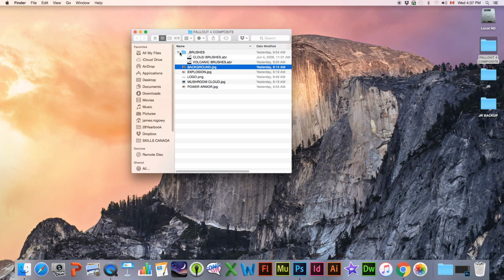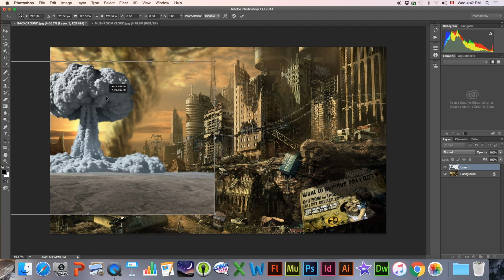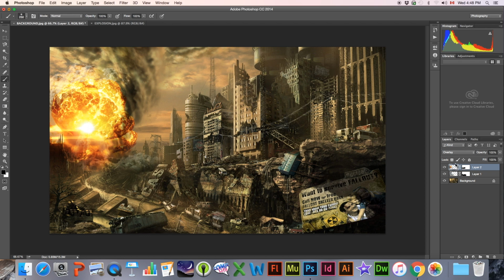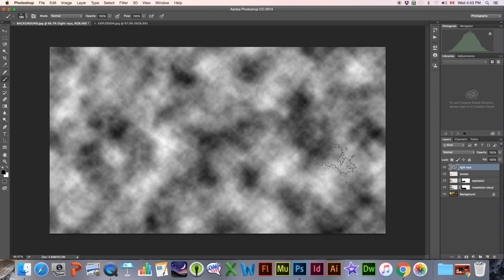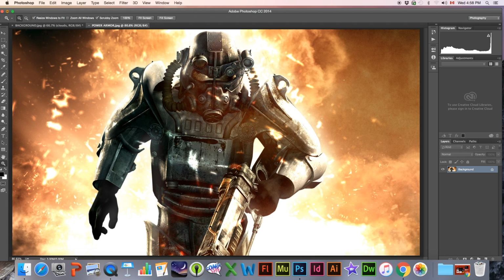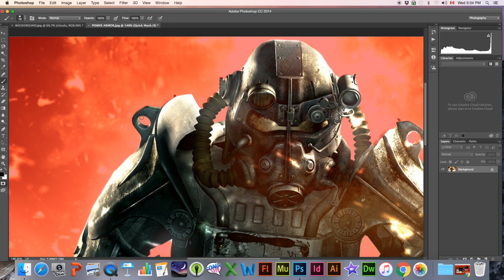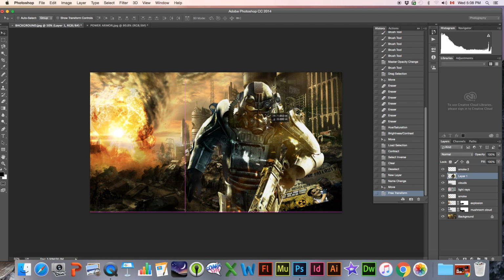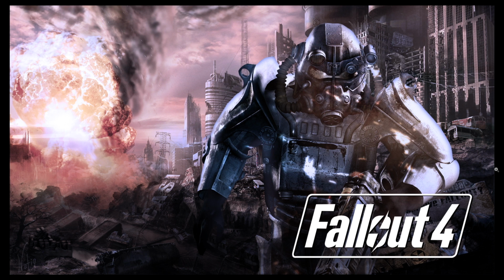How to Create Amazing Composites in Photoshop - FALLOUT 4 style!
In this video, Mr. Rogowy will demonstrate how to create awesome composites with multiple images and some nice effects. This tutorial focuses on making proper selections and using some of photoshop's effects to combine elements so that they look like they belong together.

for more Photography examples and ideas.